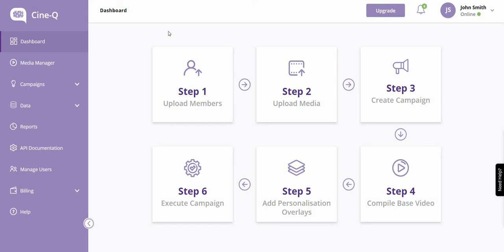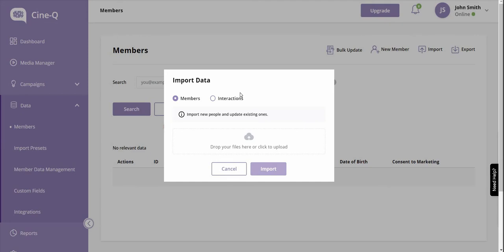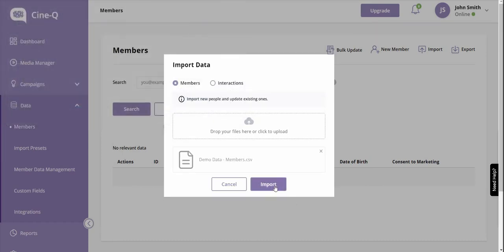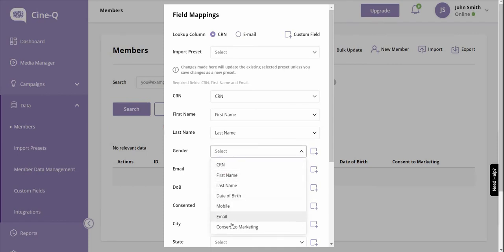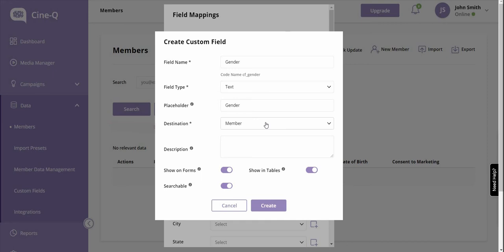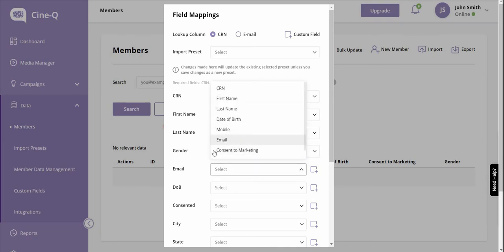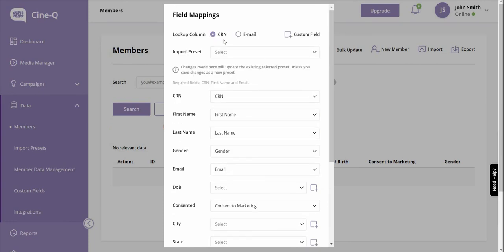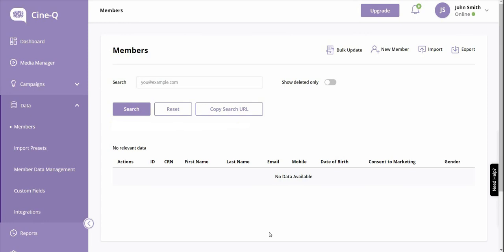How to upload members into Cine-Q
This video shows you how to upload member data into Cine-Q.

If you haven't signed up to Cine-Q yet then we encourage you to do so and produce your first personalised video within minutes.